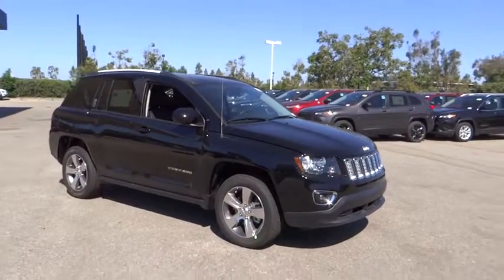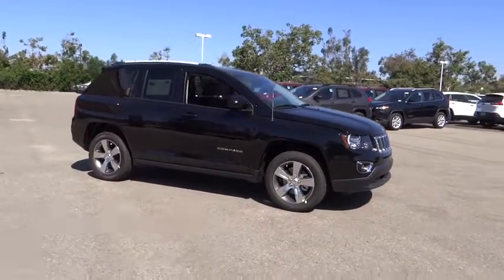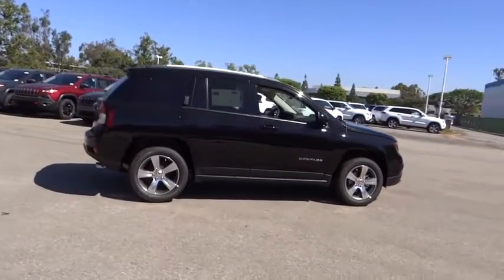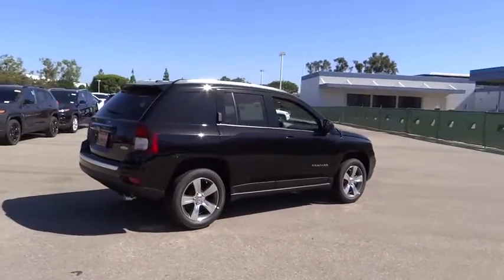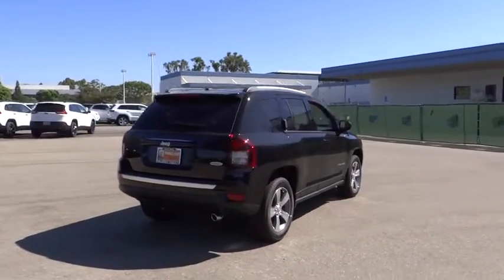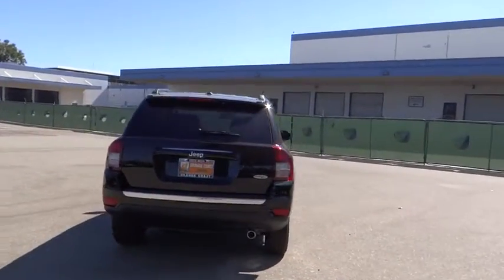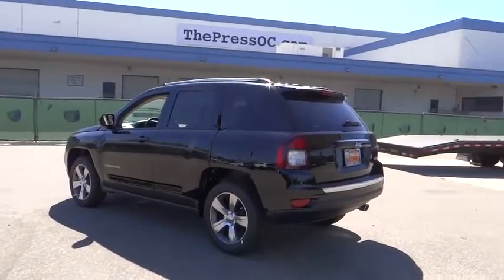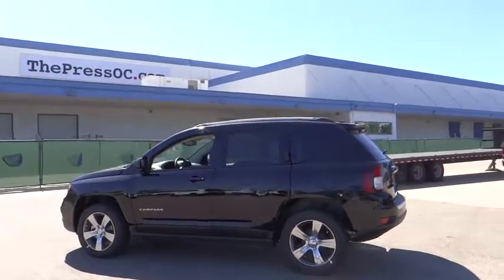2016 Jeep Compass Costa Mesa, Huntington Beach, Irvine, San Clemente, Anaheim, CA JC62455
2016 Jeep Compass